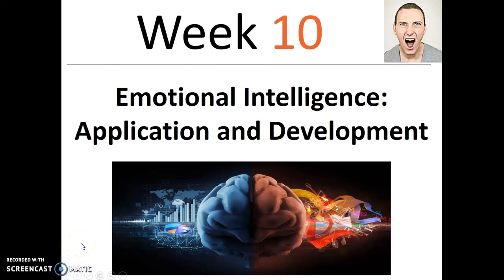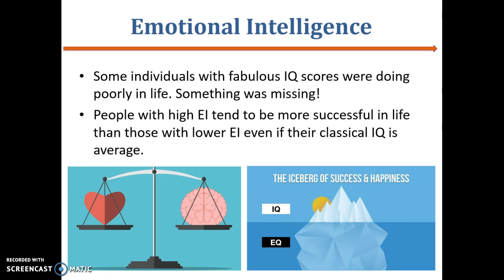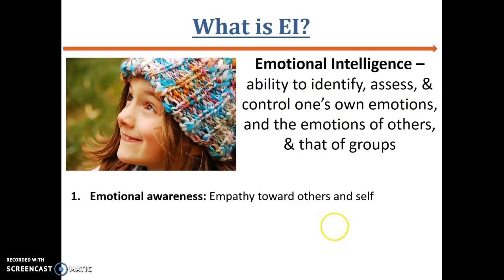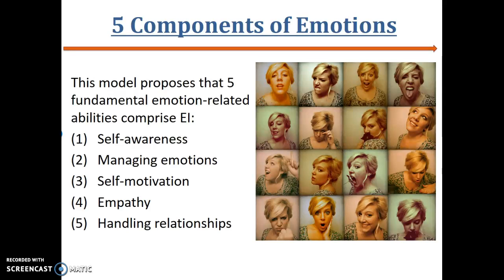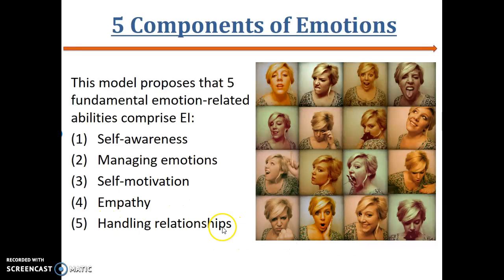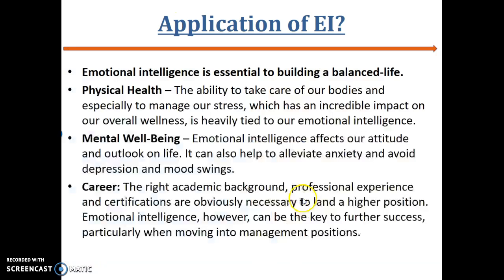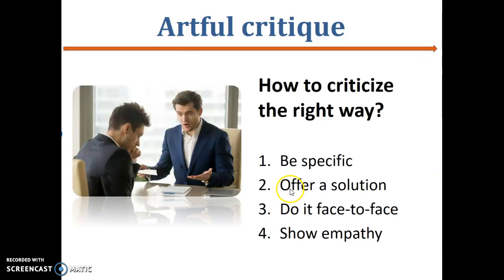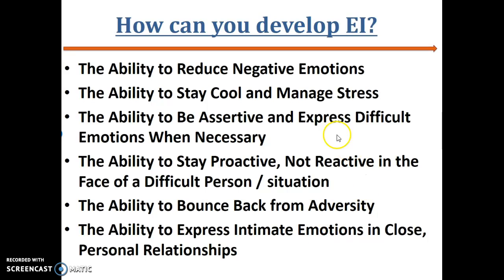Emotional Intelligence: Week 10 Part IV